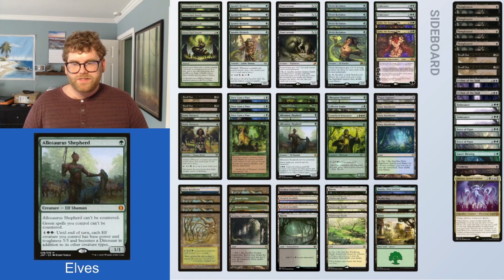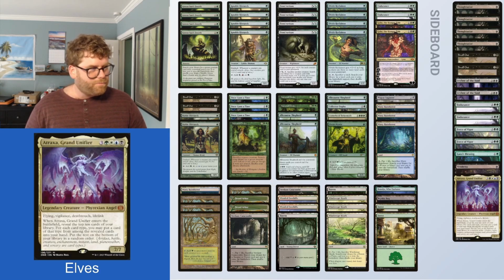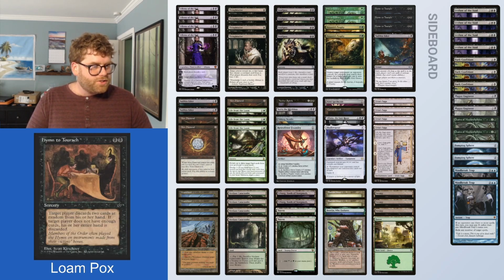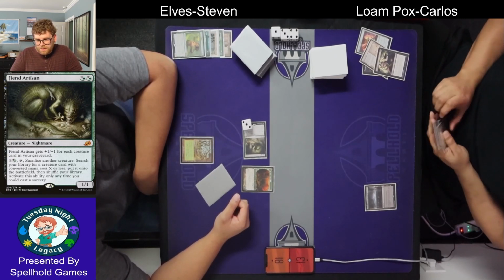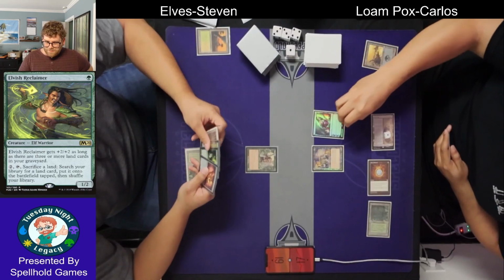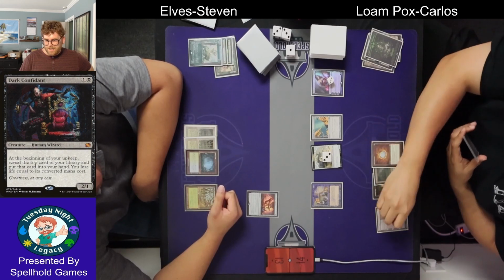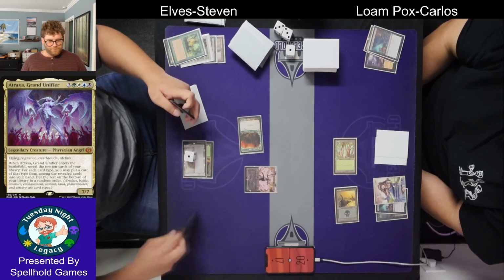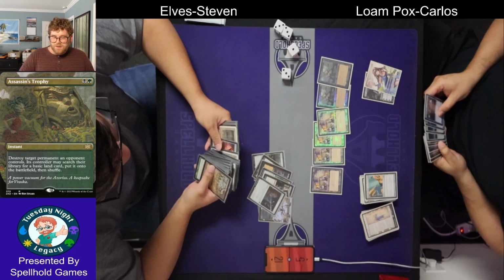Legacy | Elves v Loam Pox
Round 2 from 5-9-23

Vs

Card Highlights: Atraxa Grand Unifier, Smallpox, Plague Engineer

Welcome to Spellhold Games/Collector Legion in Orange County, Ca. We are a local game store that has a great Legacy turnout every Tuesday night. If you're in the area and would like to join us, or are interested in learning more, check out any of the following links!

00:00 Start
00:13 Elves Breakdown
01:58 Loam Pox Breakdown
04:04 Games